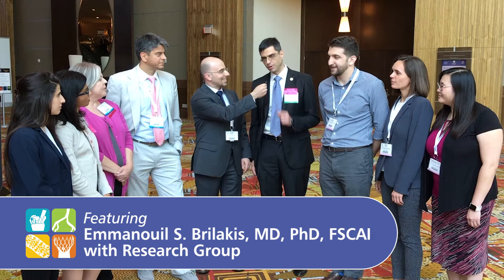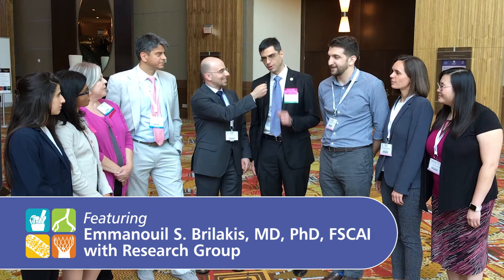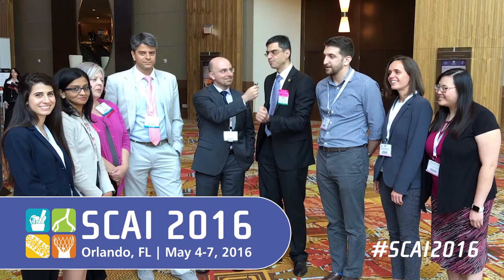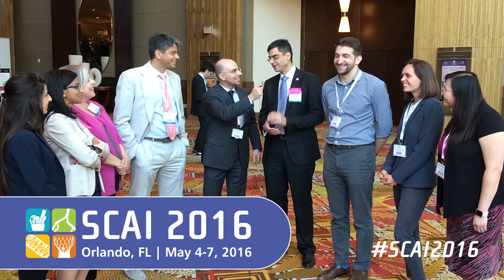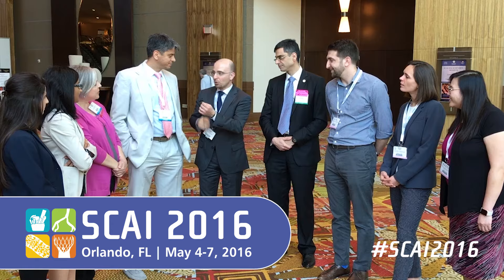SCAI 2016 Fellow On-The-Go: Emmanouil S. Brilakis, MD, PhD, FSCAI & Research Group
Chadi Alraies, MD interviews IC-CATARACT initiative lead, Emmanouil S. Brilakis, MD, PhD, FSCAI, and his team of researchers from VA North Texas Healthcare System and UT Southwestern Medical Center about the initiative and eye exams offered to SCAI 2016 Scientific Sessions attendees in Orlando.

Video footage provided courtesy of Chadi Alraies, MD.